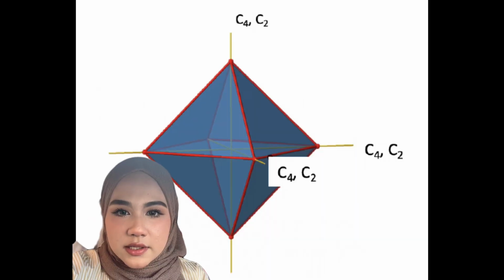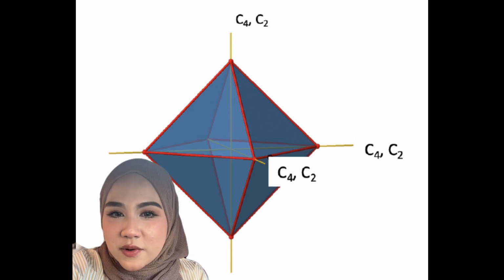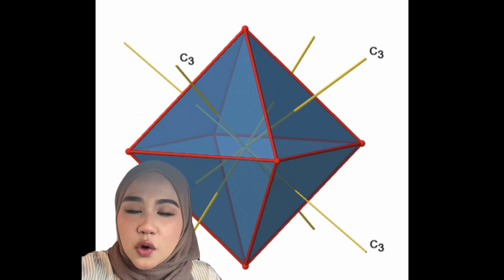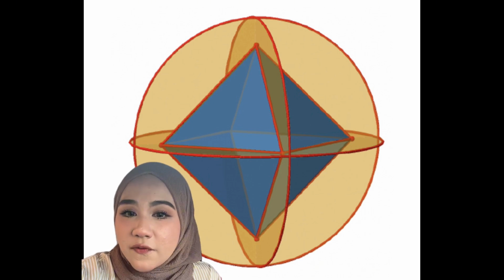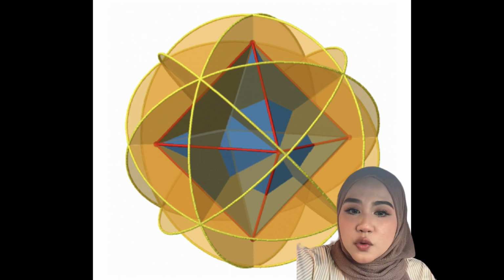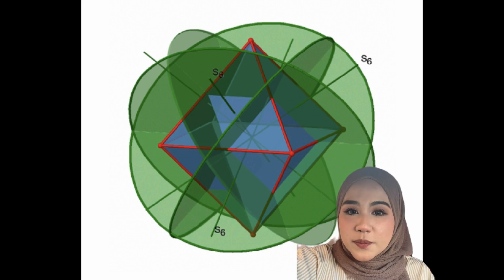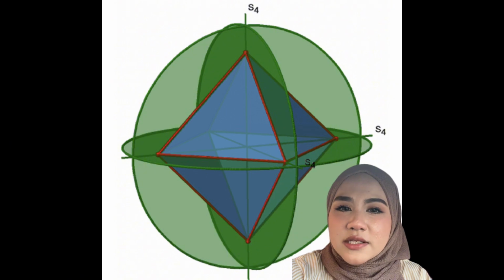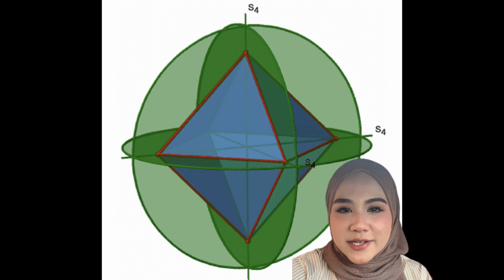Advanced coordination CHM4323 (Octahedral)